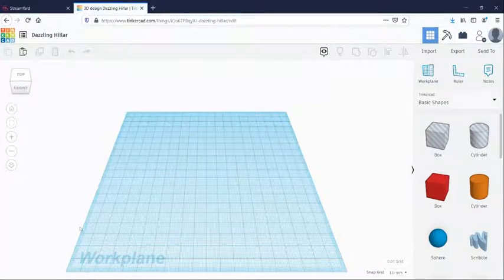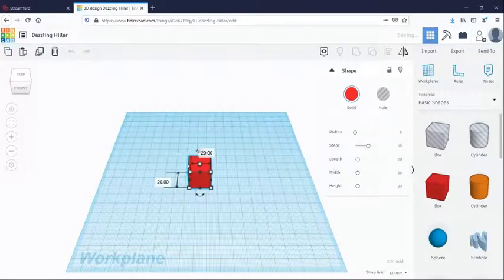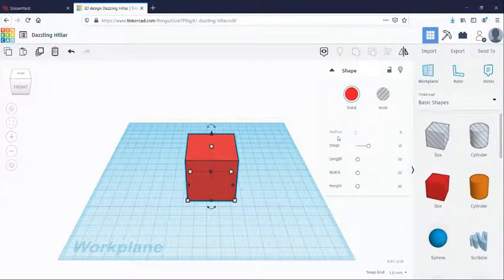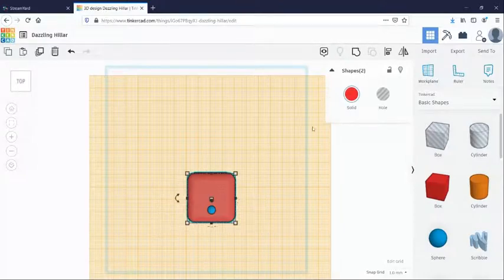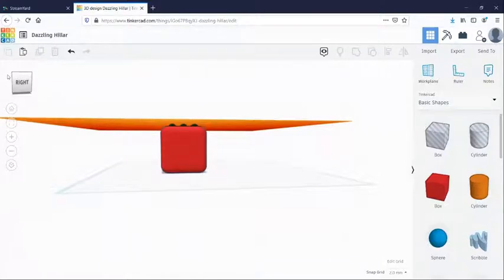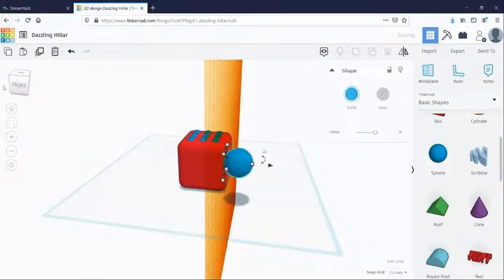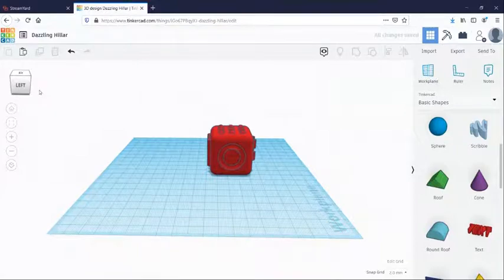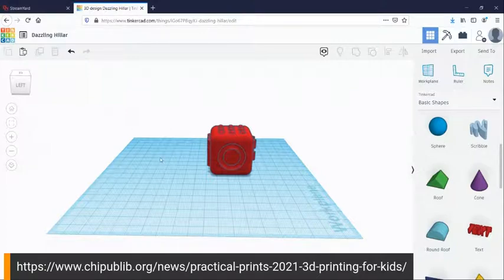3D Print a Fidget Cube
Join librarian Jordan and learn how to design your own customizable 3D fidget cube using TinkerCad in this tutorial video.

Have you ever been interested in 3D printing? Looking to design some practical and unique prints? Join us this and learn how to make practical prints that can be super useful in your everyday life! Using free 3D modeling programs such as TinkerCad, learn how to create and design customizable key chain, bookmarks, tablet/phone stands, ear bud holders and zipper pulls. Share and submit your design to have it printed at one of our print pick up locations!